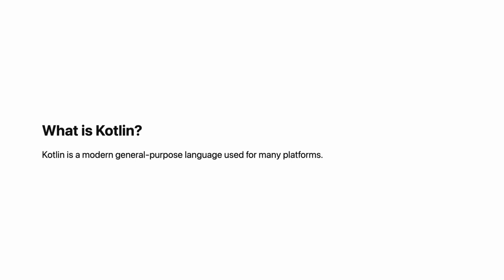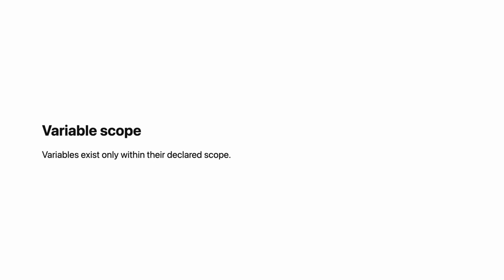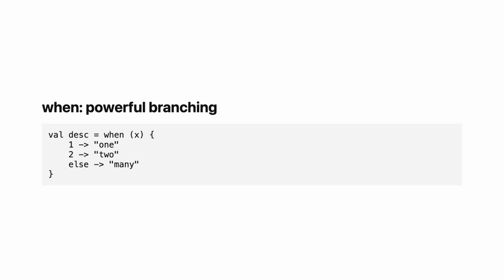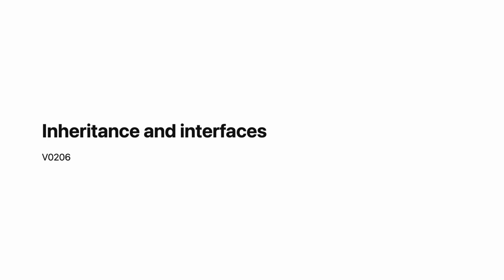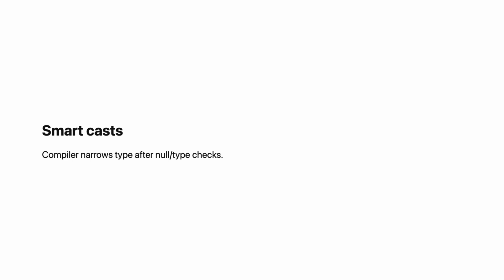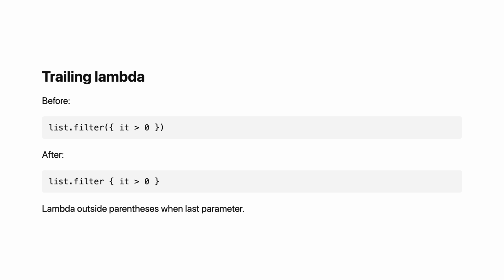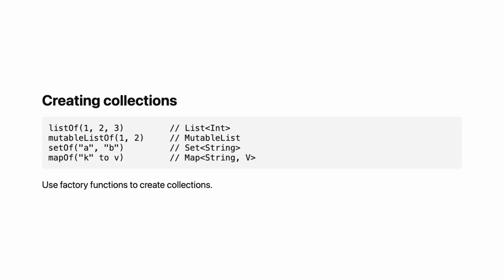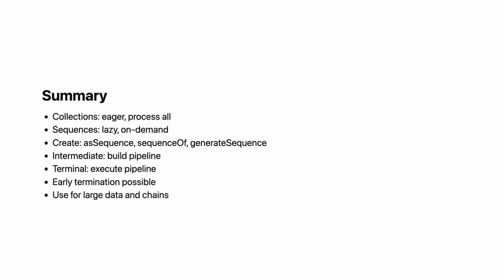Kotlin Full Course — From Fundamentals to Functional Style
The complete Kotlin language — from variables and classes to lambdas, extension functions, and sequences. No fluff, no padding. Just how Kotlin actually works.

Phase 2 of Code From Scratch: 12 lessons, ~80 minutes.

00:00 Lesson 01 — Kotlin fundamentals
06:54 Lesson 02 — Variables and values
14:00 Lesson 03 — Functions
20:16 Lesson 04 — Control flow in Kotlin
27:11 Lesson 05 — Classes and objects
34:14 Lesson 06 — Inheritance and interfaces
41:22 Lesson 07 — Kotlin type system
47:51 Lesson 08 — Extension functions
53:36 Lesson 09 — Lambdas and higher-order functions
60:11 Lesson 10 — Scope functions
66:51 Lesson 11 — Kotlin collections
73:45 Lesson 12 — Sequences

── FULL SERIES ──
Phase 0 — Programming Foundations
Phase 1 — Data & Types
Phase 2 — Kotlin (this video)
Phase 3 — Coroutines & Concurrency
Phase 4 — Android Development